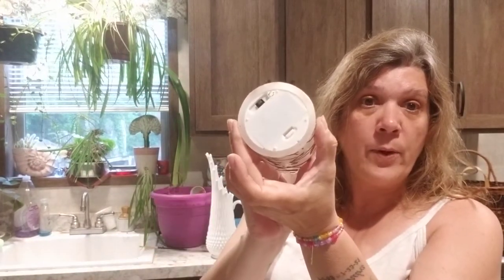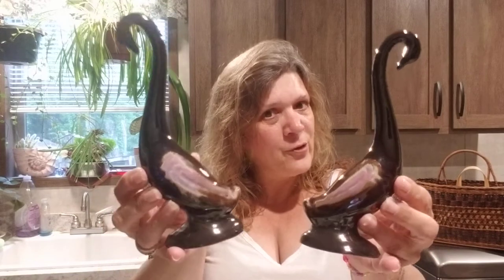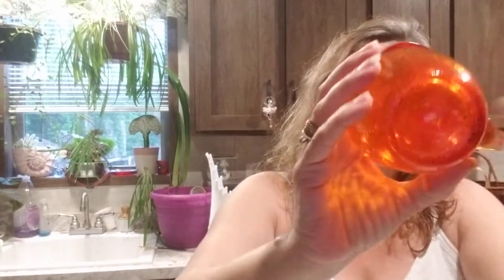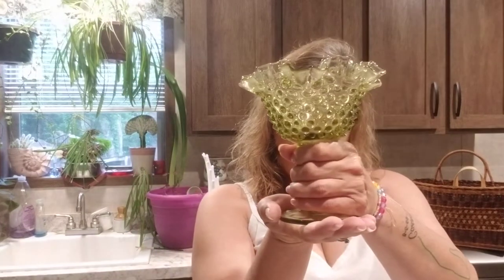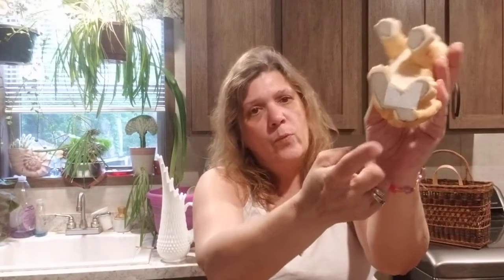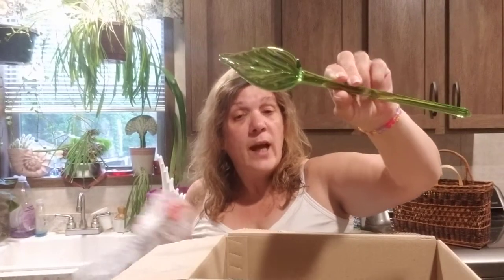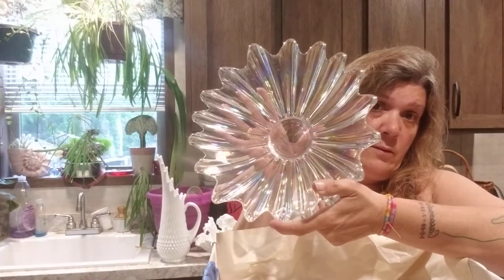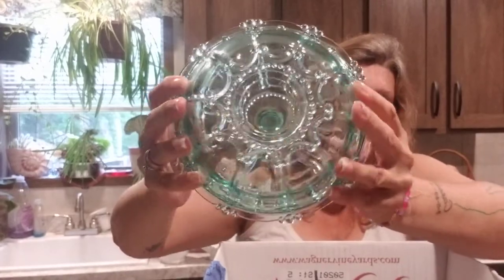TREASURES TO RE - SELL ON POSHMARK MERCARI EBAY HAUL